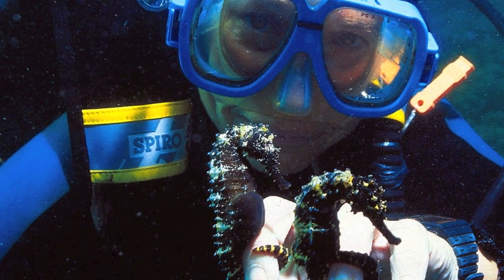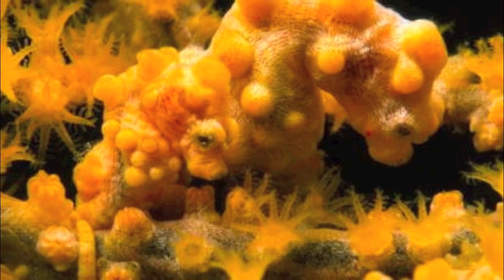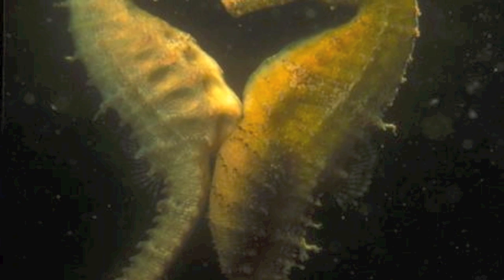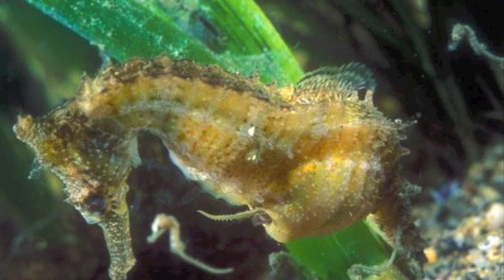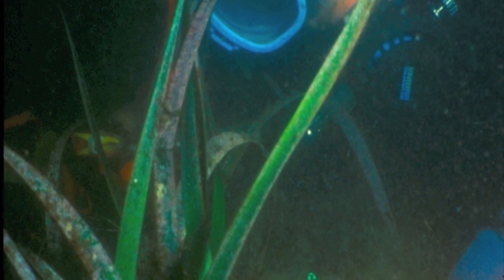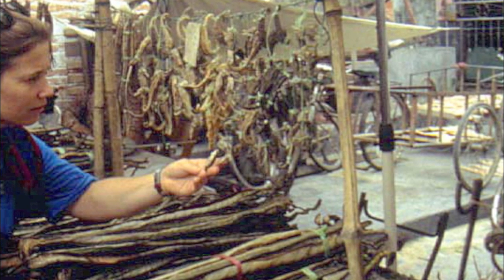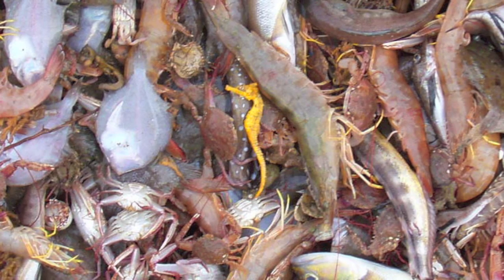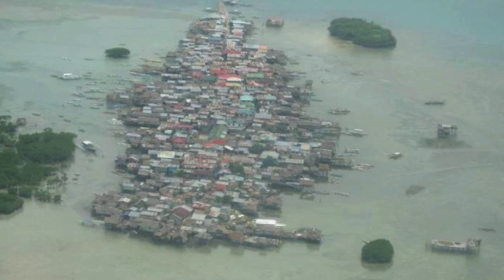Seahorses and the "onion world"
Dr Amanda Vincent -- one of the world's leading experts on seahorses and their relatives -- is spending a year at Cambridge's Department of Geography on a sabbatical from the University of British Columbia. She is introducing some new ideas into conservation discussion groups at Cambridge.